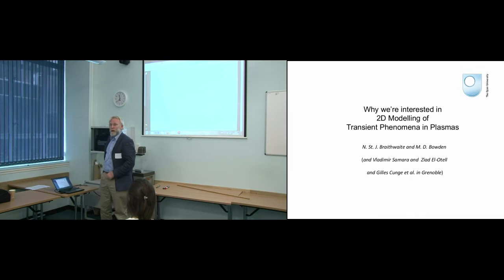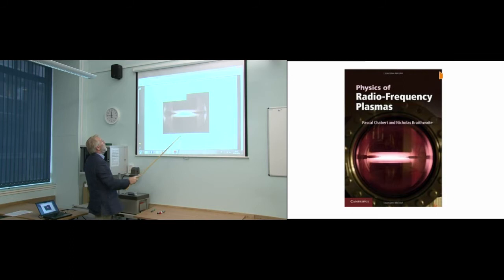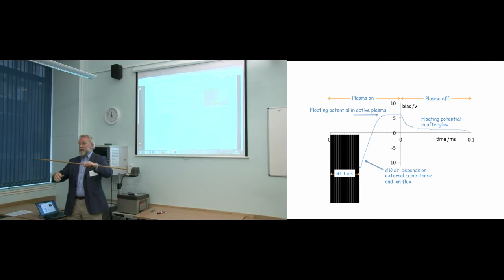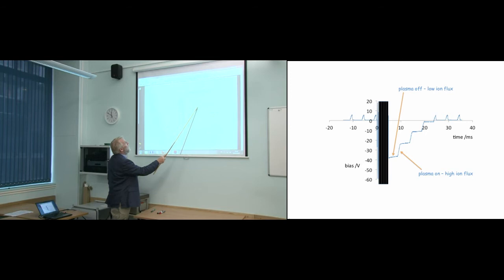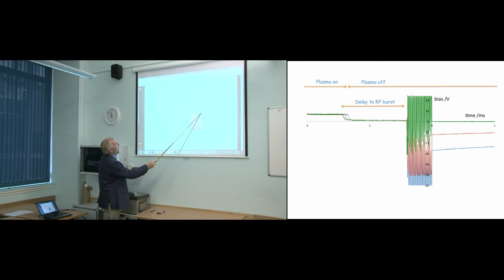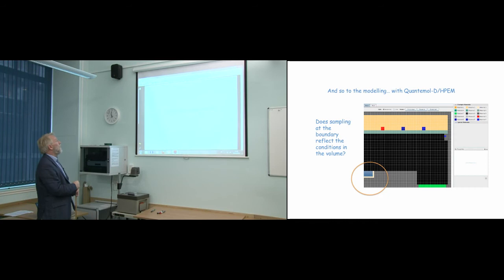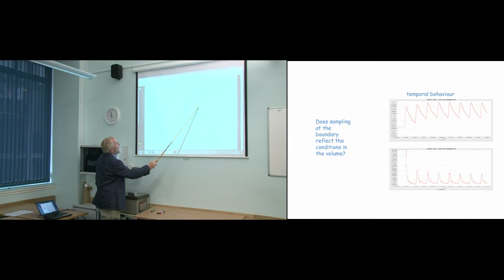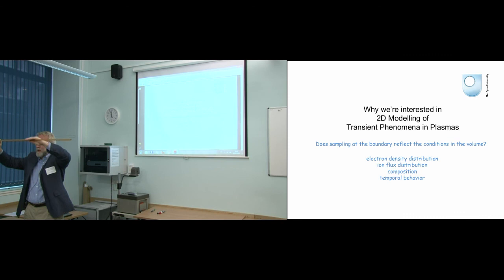Quantemol Workshop Presentation: Prof. Braithwaite